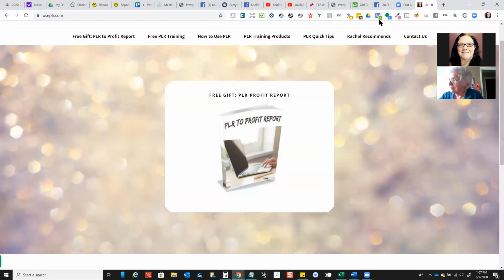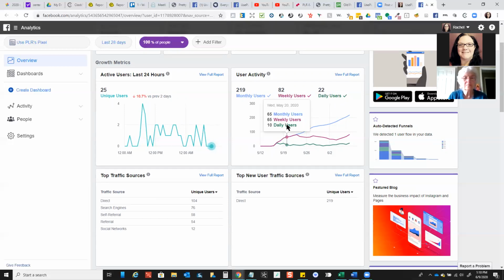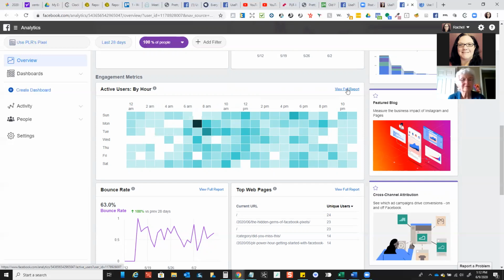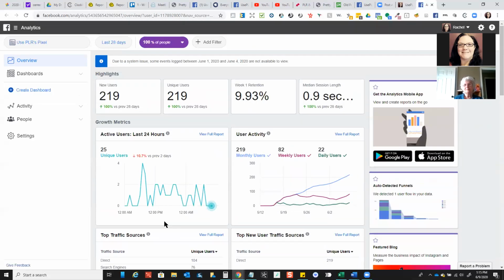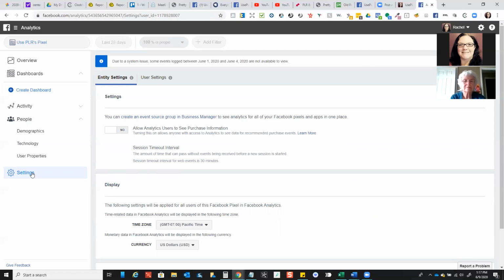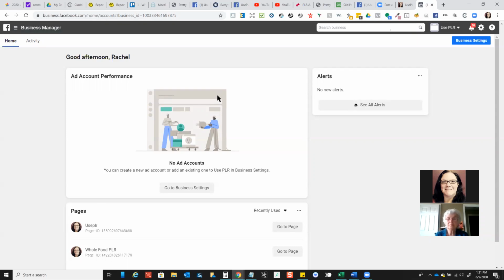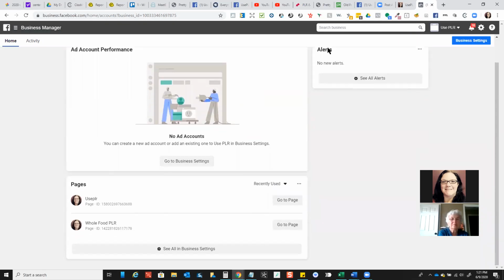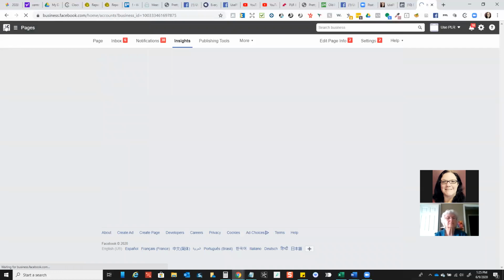PLR Power Hour: Let's Look at Pixel Stats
- We have been talking about turning a series of blog posts into a report and then bringing traffic to that report. Today we are going to look at what Facebook Pixels tell us and how they can show us where to go with our business.